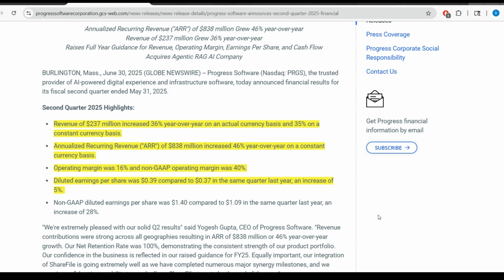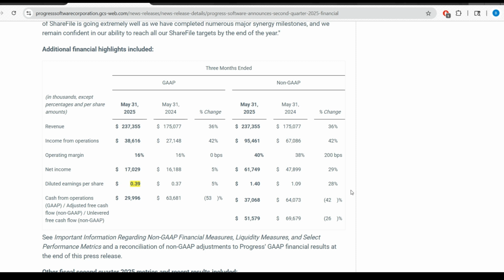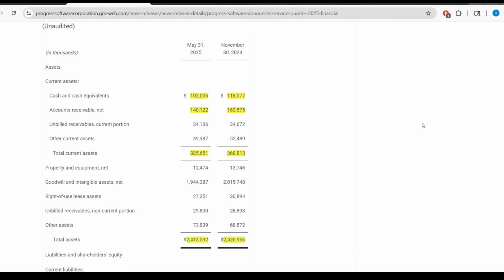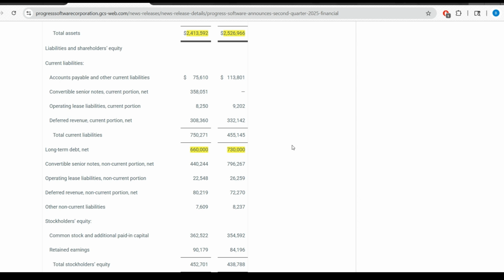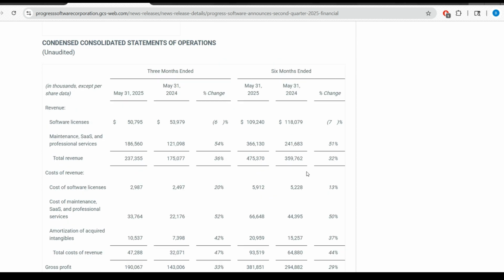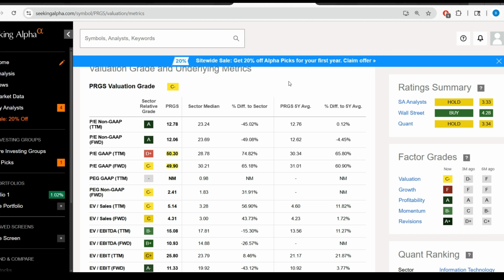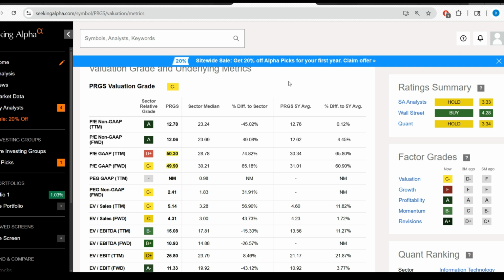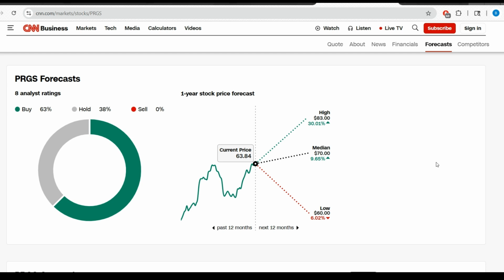Progress Software $PRGS Q2 2025 Earnings Analysis | Why the stock is down after earnings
Progress Software Corporation is a U.S.-based software company that provides tools for developing and deploying business applications. Founded in 1981 and headquartered in Massachusetts, Progress offers a range of products including application development platforms, data connectivity solutions, and infrastructure management tools. Its flagship offerings include OpenEdge, Telerik, MOVEit, and Sitefinity. The company serves industries such as finance, healthcare, and telecommunications, helping organizations build scalable, secure, and high-performance applications. Progress is known for supporting both on-premises and cloud environments, enabling businesses to modernize their IT systems efficiently while improving productivity and user experience.